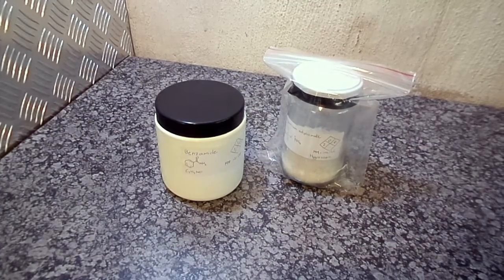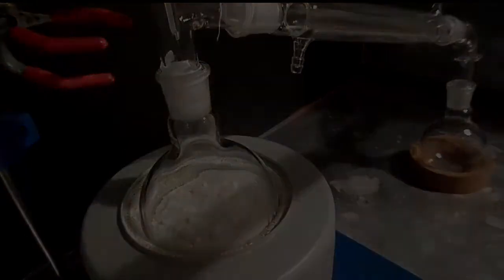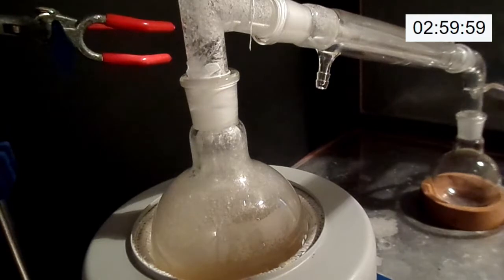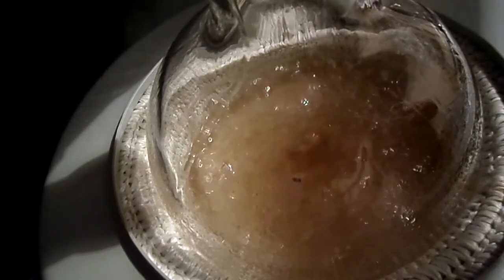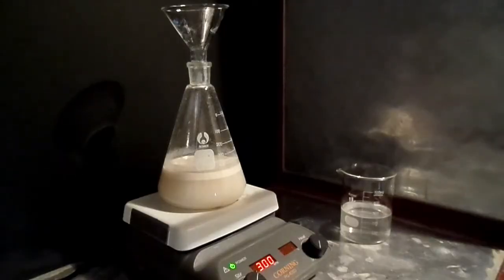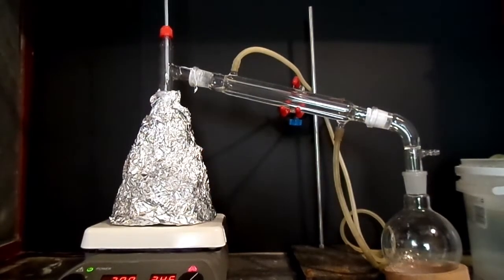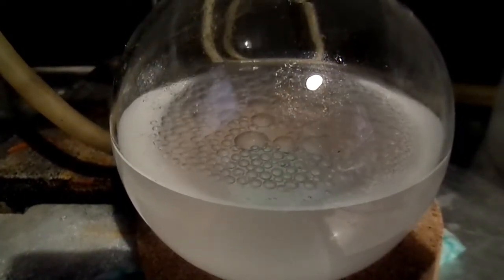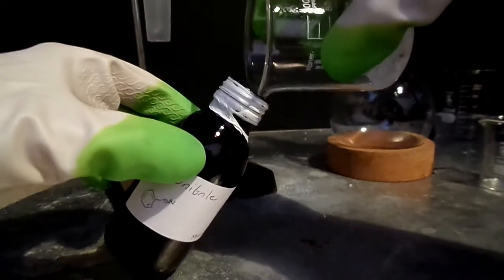Synthesis of Benzonitrile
Hi Youtube!

In this video I'll be preparing benzonitrile from:
• 87g Benzamide
• 100g Ammonium sulphamate

The reaction takes place in two stages. In the first stage between 150-160°C, ammonium sulphamate reacts with benzamide to for a N-benzoylsulphamate intermediate. This temperature was maintained for 3.5 hours before slowly increasing the temperature to 200°C over the course of 1.5 hours.

The second part of the reaction occurs at temperatures above 190°C where the intermediate product decomposes into benzonitrile and ammonium bisulphate.

References: 1.SYNTHESIS OF NITRILES BY FUSION OF AMIDES WITH AMMONIUM SULPHAMATE A STUDY OF THE REACTIONS OF AMMONIUM SULPHAMATEWITH AMIDES AND UREAS